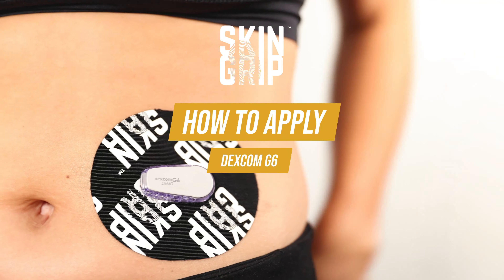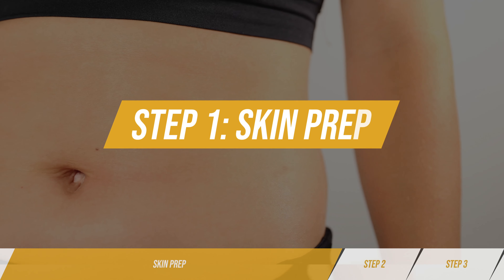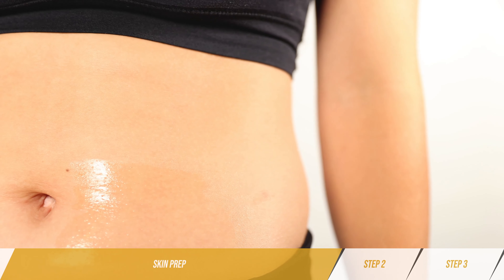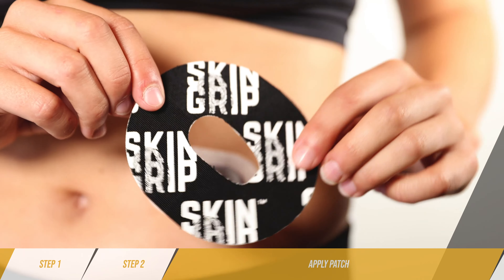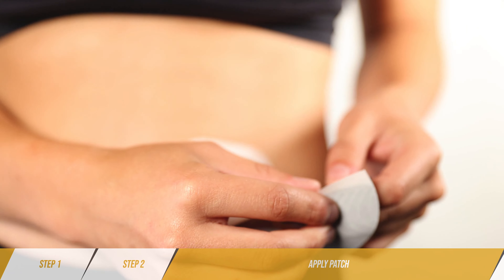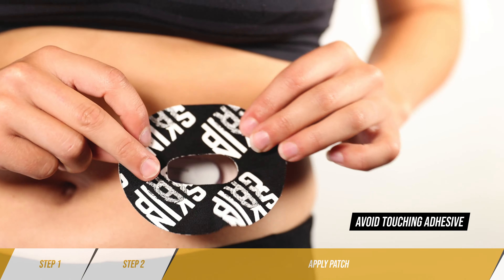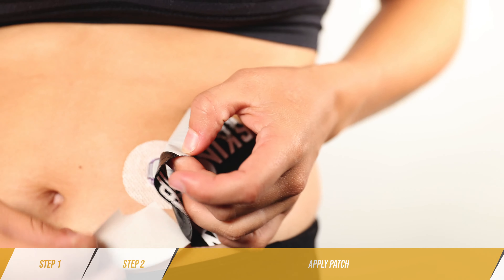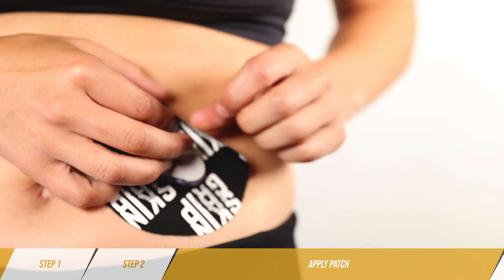SKIN GRIP | How to Apply Dexcom G6 Patch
CGM DEVICES SHOULDN'T HOLD YOU BACK